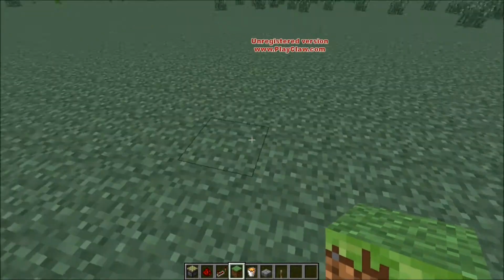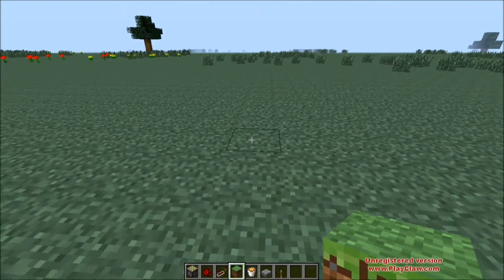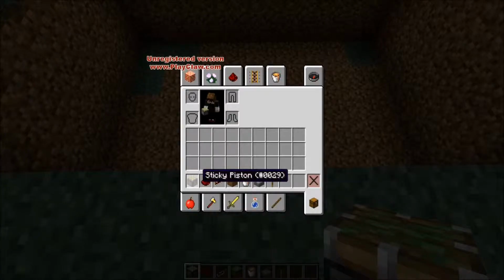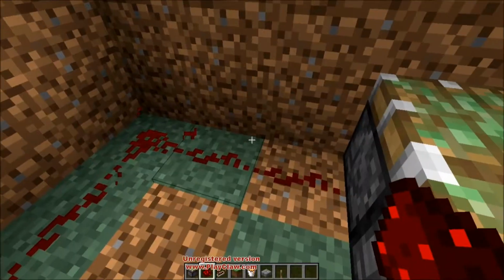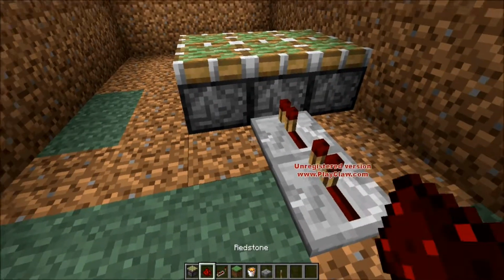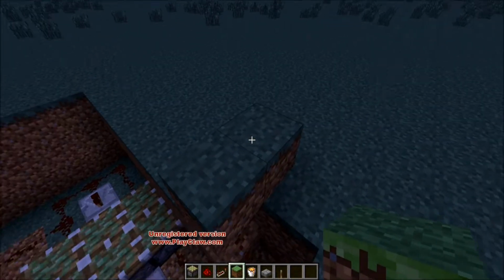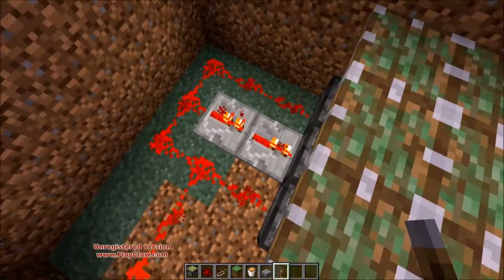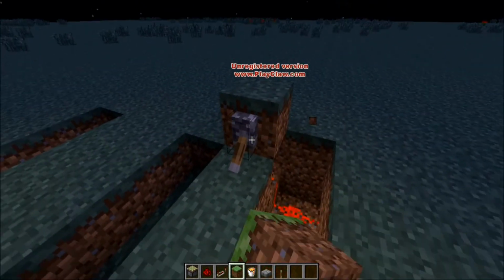Random Minecraft Tutorial 3 - Piston Drawbridge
Hello everybody its Lazer Turret once again! Welcome to my third Random Minecraft Tutorial. Today, I show you guys how to make a piston drawbridge, which can be built in front of a building and be used to keep the monsters out. I had some difficulties with with sound in this video so the sound is not quite in sync with the video. That has now been fixed, but this is an older video (recorded on Thursday). Sorry about that guys.

It makes me happy and helps my channel grow, so thanks alot.